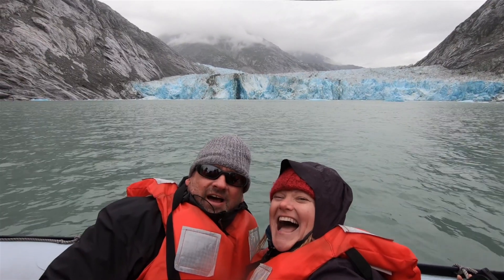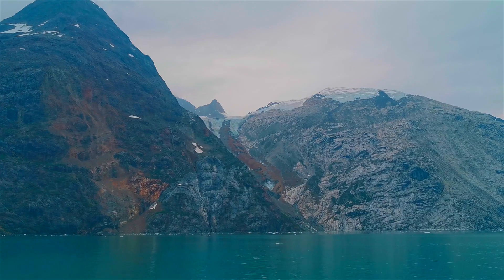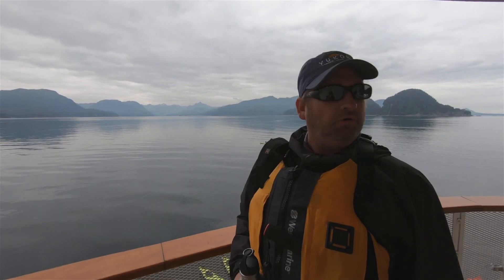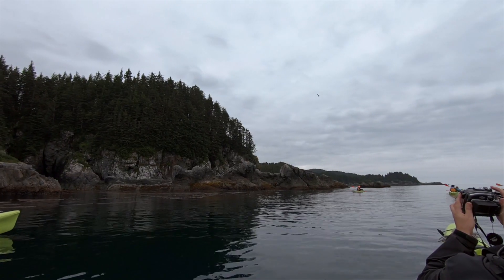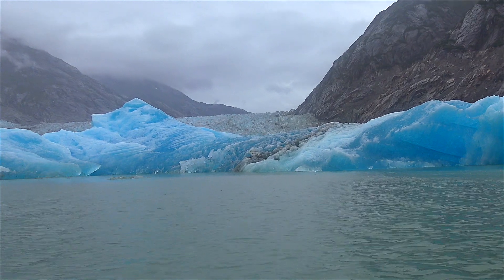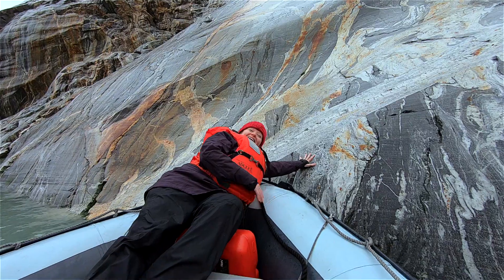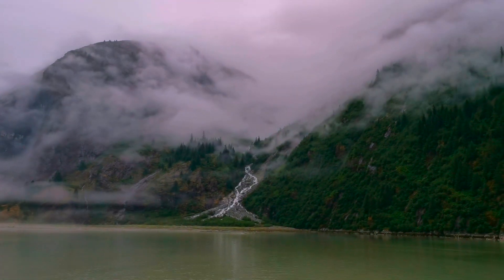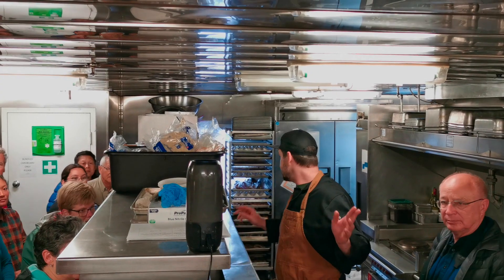The Best of Our Alaskan Cruise | UnCruise Alaska | The Planet D | Travel Vlog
The Best Alaskan Cruise just might be an Uncruise. We took this bucket list journey to the Alaska Fjords and Glaciers on small ship Alaska Cruise Ship through Glacier Bay for whale watching and wildlife sighting.
►Like our travel video? Read our blog at htpps://ThePlanetD.com
►Visit Uncruise for all their small ship cruises around the world.

►Enjoy our Alaska Cruise Vlog and these Alaska Cruise Excursions?
►Love Whale Watching? See more Amazing animal encounters around the world

↠Huawei Mobile Canada P30 Pro Phone
↠GoPro Hero 7 Black
↠DJI Mavic Pro 2 Drone

►What you'll see on an Uncruise in Alaska
Whale Watching
↠Humpback Whales
↠Minke Whales
↠Orca Whales
Glaciers
↠Glacier Bay
↠John's Hopkins Glacier
↠Dawes Glacier
Adventure Travel
↠Sea Kayaking Alaska
↠Skiff Tours
↠Polar Plunge
Wildlife
↠Seals
↠Sea Otters
↠Black Bear
↠Bald Eagle
On Land
↠South Marble Island
↠Bartlett Cove
↠George Island
On the Cruise Ship
↠Alaska Cruise Tips and Tricks
↠Alaska Cruise Excursions